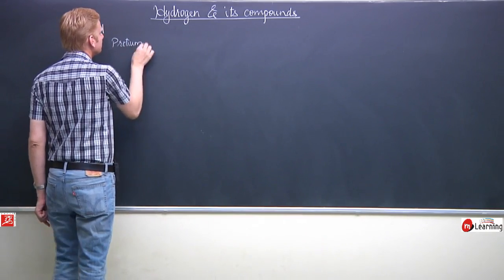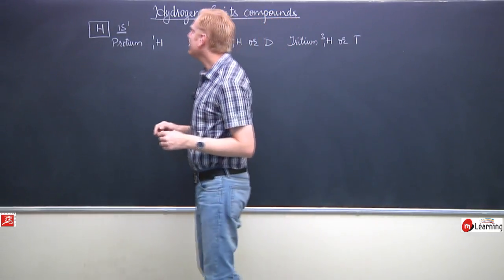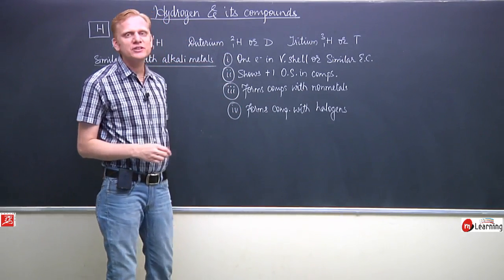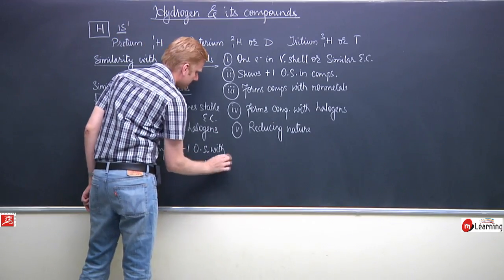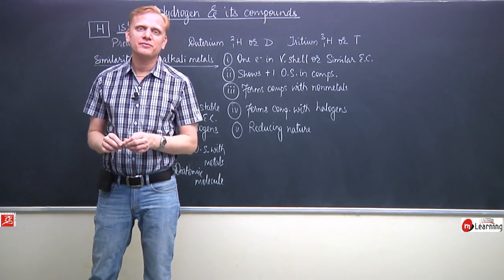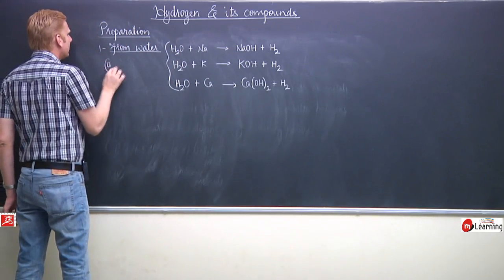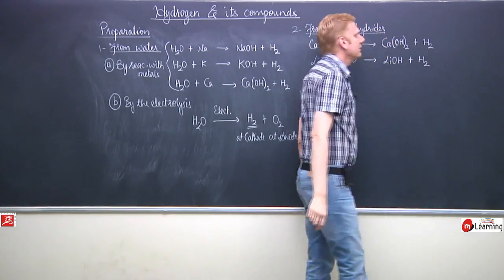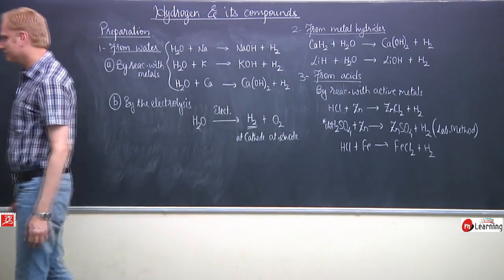Hydrogen and its Compound: Class 11th & IIT-JEE - 01/06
Welcome to M Learning India, your trusted source for comprehensive and conceptual learning in Inorganic Chemistry for Class 11, IIT-JEE, and NEET!

This playlist covers Hydrogen and its Compounds, one of the foundational chapters in Class 11 Chemistry. These lectures provide a deep dive into the properties, types, and reactions of hydrogen and its important compounds including hydrides and hydrogen peroxide — all explained with clarity and NCERT alignment.

📥 Download Full Chapter Notes from

📘 What You’ll Learn:
✔️ Position of Hydrogen in the Periodic Table
✔️ Physical & Chemical Properties of Hydrogen
✔️ Isotopes of Hydrogen
✔️ Hydrogen as a Fuel – Applications & Importance
✔️ Classification of Hydrides – Ionic, Covalent, Metallic
✔️ Properties & Structure of Water and Hydrogen Peroxide
✔️ Industrial Preparation of Hydrogen
✔️ Hydrogen Economy & Heavy Water
✔️ NCERT Theory + Previous Year Questions (JEE/NEET)
✔️ Practice Problems for Conceptual Strengthening

This playlist bridges board-level preparation with advanced competitive readiness in a smooth, student-friendly flow.